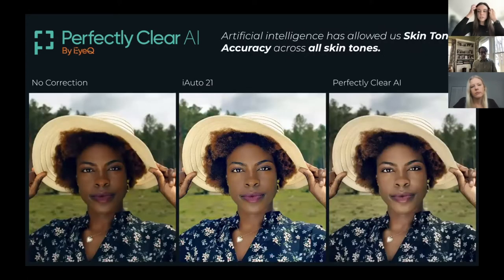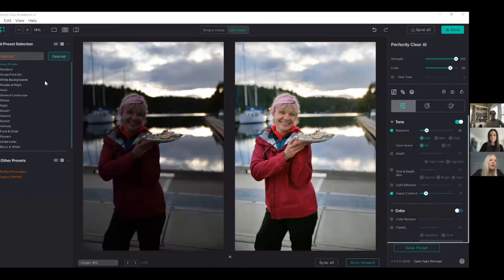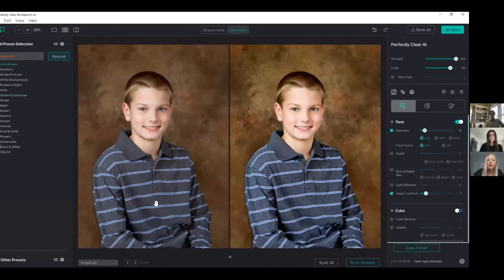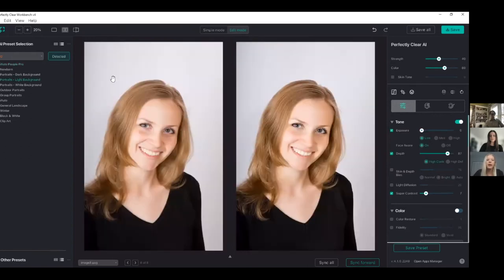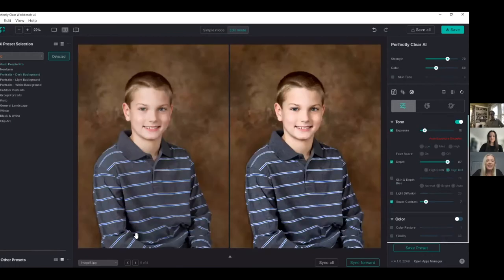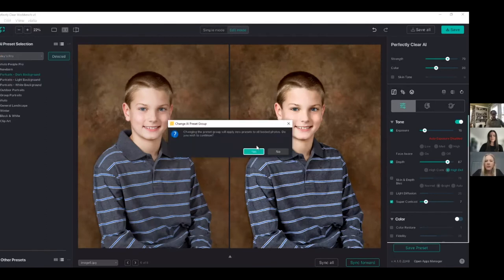Webinar: Everything You Need to Know About Perfectly Clear AI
Perfectly Clear AI is here... but what does it mean? During this webinar, we'll walk you through the new features, our new artificial intelligence, and how to test this new version.

You'll learn everything you need to know about our automatic image correction powered by artificial intelligence.